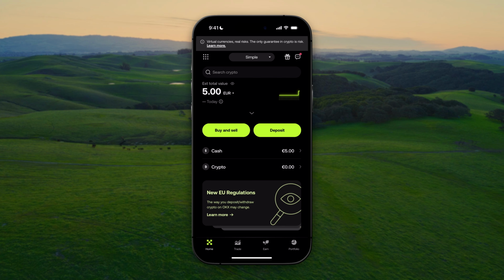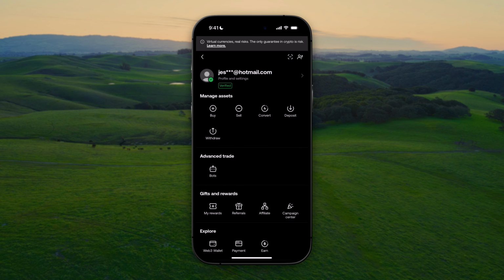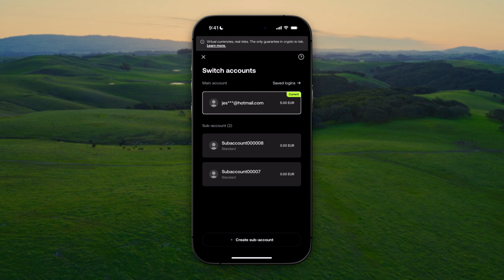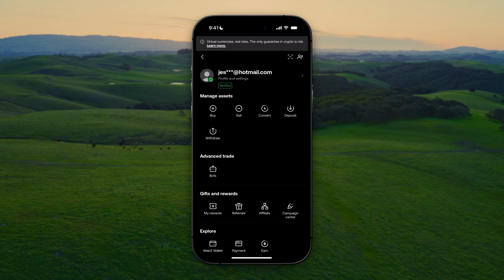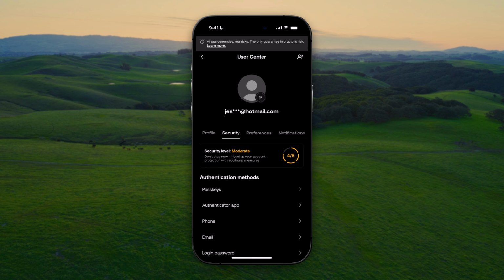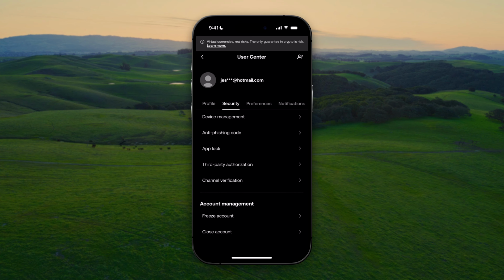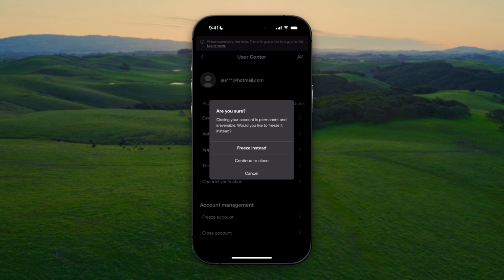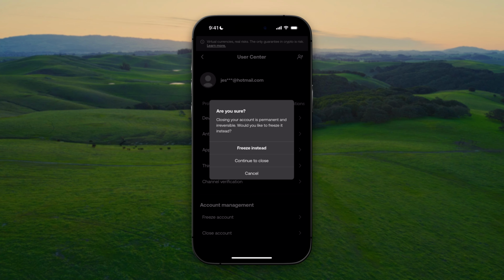How to Delete OKX Wallet Permanently - Step by Step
In this video, I'll show you How to Delete OKX Wallet Permanently.
If you want to delete your OKX Wallet permanently, this step-by-step guide will walk you through the process. You'll learn how to back up your funds, remove your wallet from the app, and ensure your data is completely erased. 🚀🔐